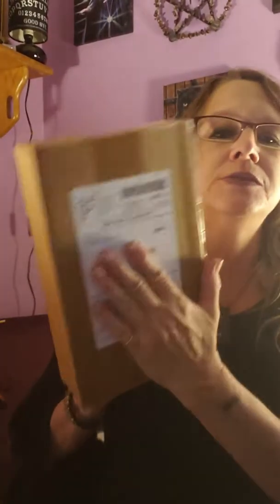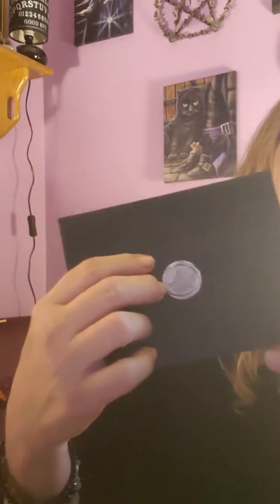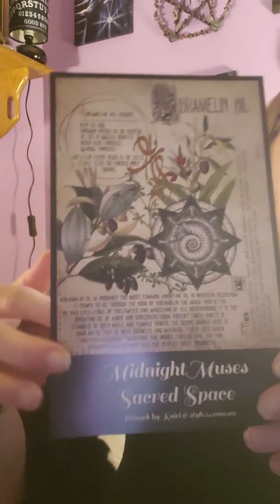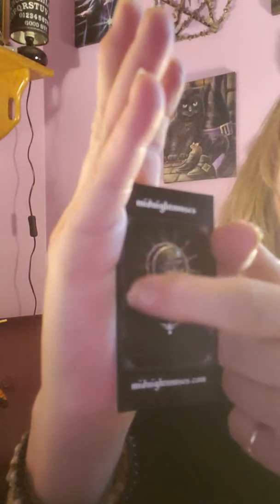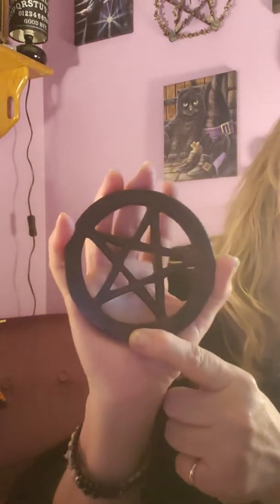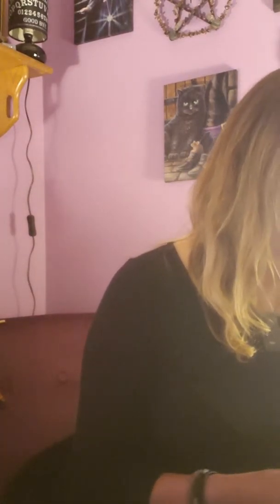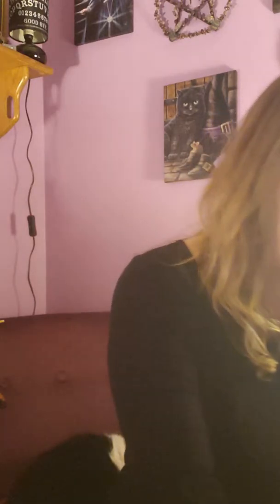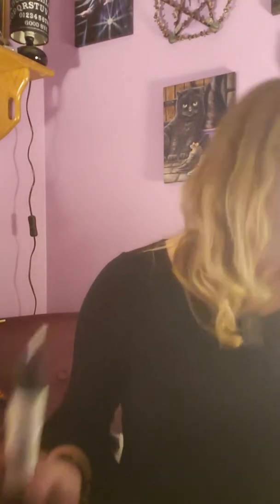Midnight Muses August unboxing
A monthly Witchy Subscription box by Sugar Muses comes with 5 to 7 items, ritual, tarot, herbs, candles and more